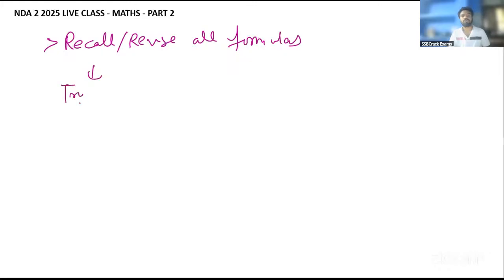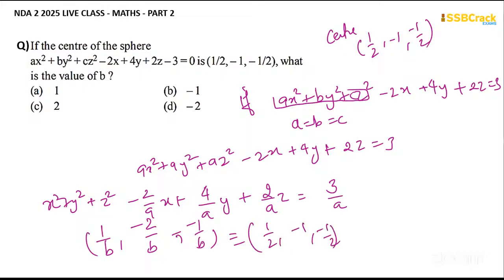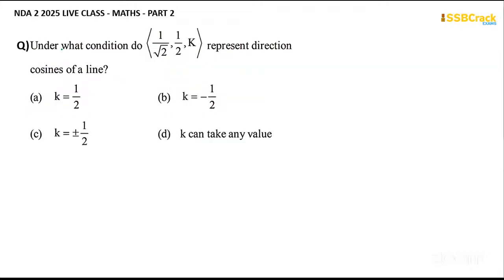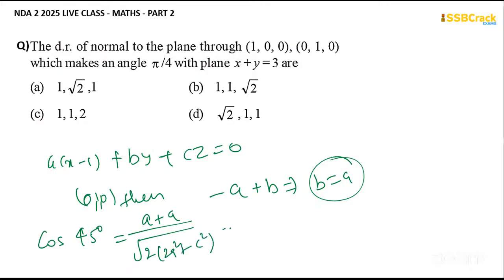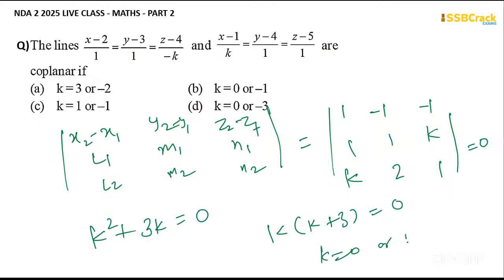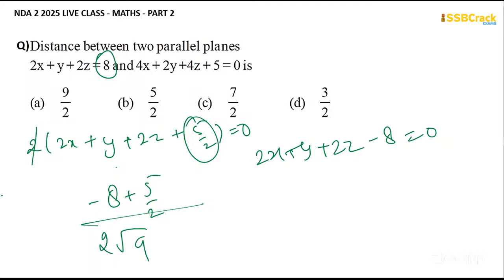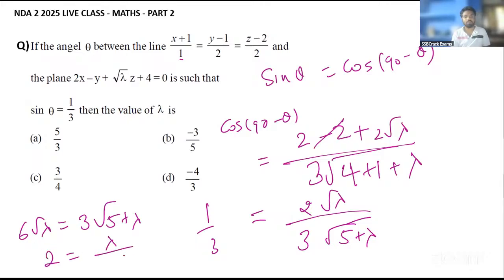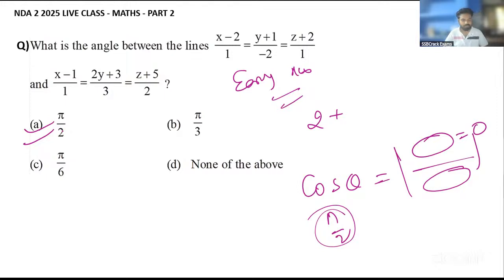NDA 2 2025 Exam Maths Live - Analytical Geometry 3D - Class 2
Live classes for the NDA 2 2025 Exam are being given, and each of these classes is highly interactive. The candidates do not need to travel; they can watch the classes from the convenience of their own homes. The live classes are designed to be interactive so that candidates are more actively engaged and so that there is less of a chance of candidates having any questions or concerns about any of the topics that are covered. It also helps candidates improve their communication skills, which is another important quality required in candidates for this exam. This exam places a strong emphasis on candidates’ communication skills. Join Us Live and Crack NDA 2 2025 Exam.

• Online coaching helps complete the syllabus in the desired stipulated time.
• The experienced faculty’s help and guidance for the exam.
• The online coaching helps the candidates to stay focused and determined throughout the preparation.
• Online coaching maintains the consistency that is often lost by the candidates during the self-preparation
• Online coaching provides materials, that lessen the time spent by the candidate in finding the material.